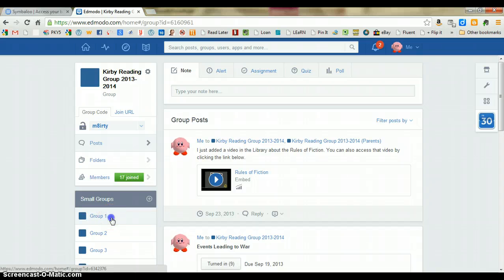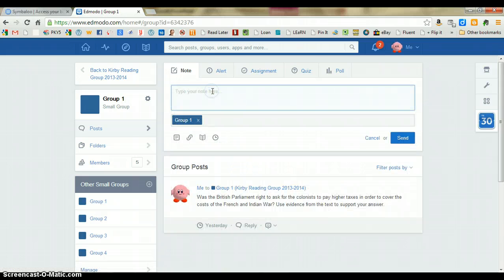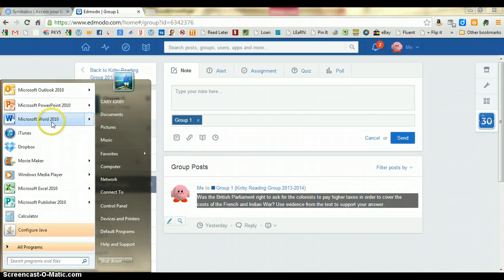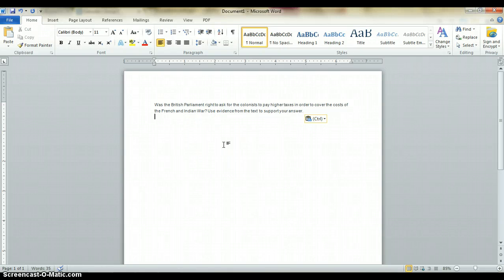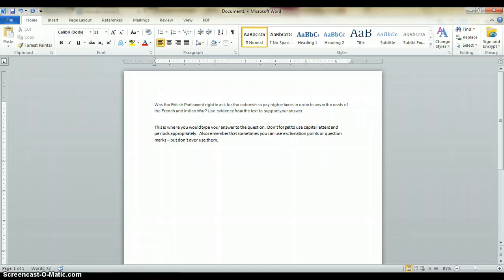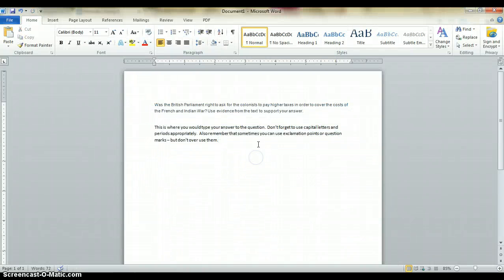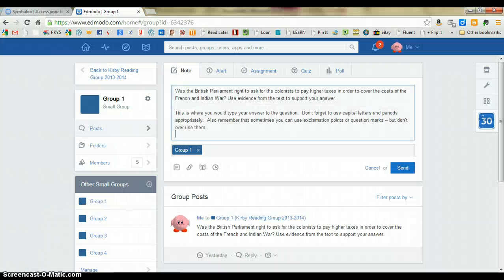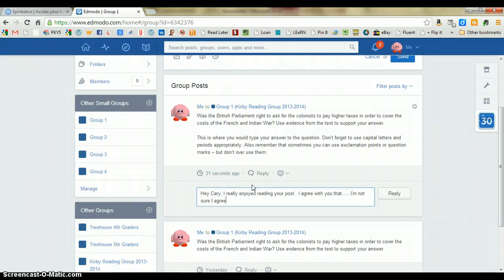Discussion Thread Directions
This video explains how to respond to the discussion questions on Edmodo.